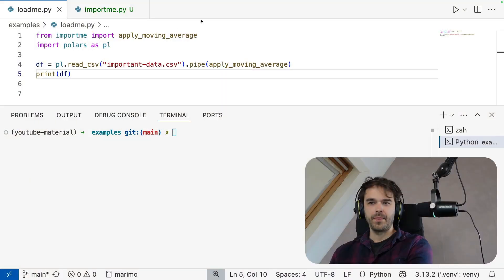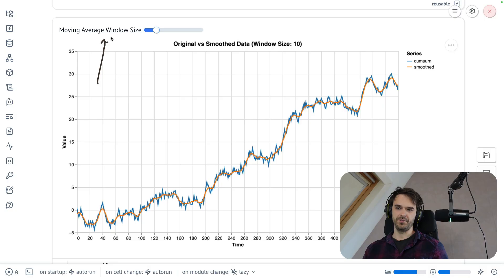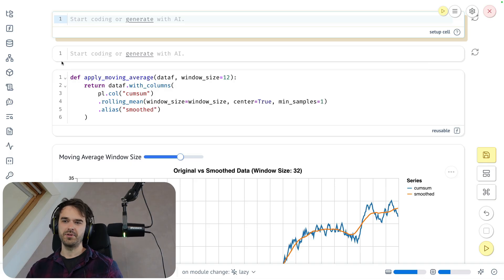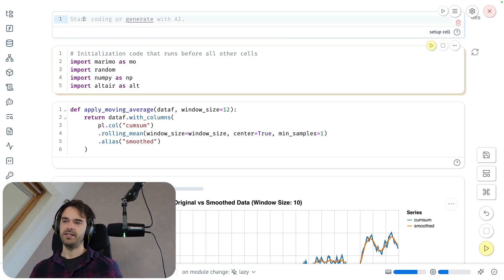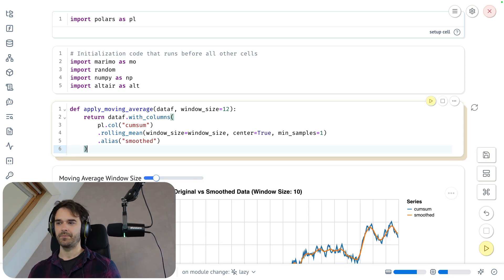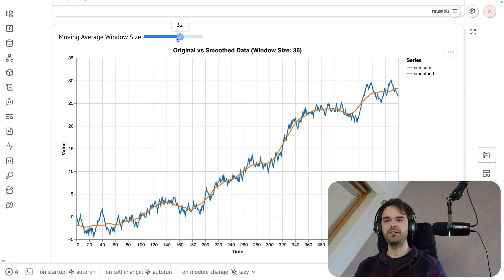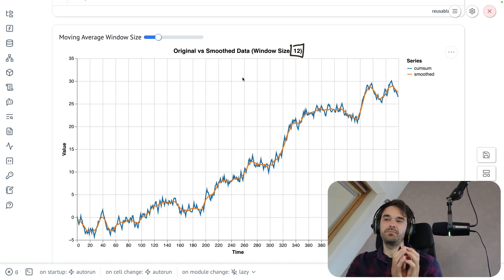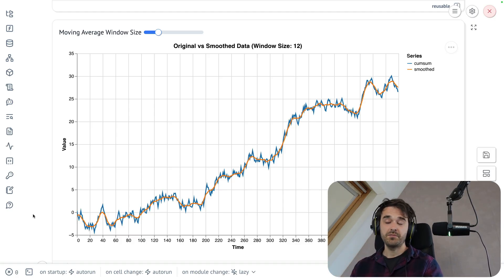Importing code from marimo notebooks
You can import code from a marimo notebook into Python programs directly! This video shows you how and also explains why this technique can be so useful.